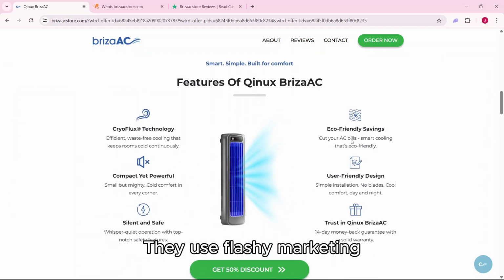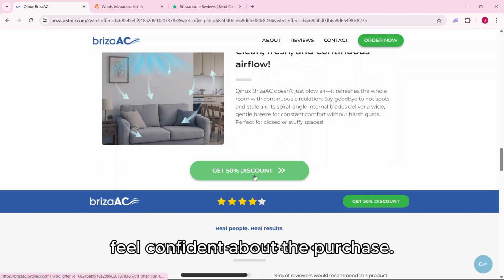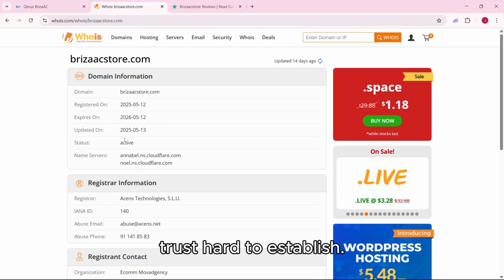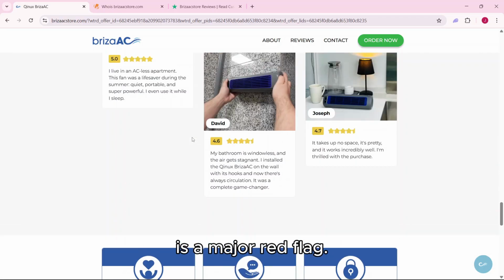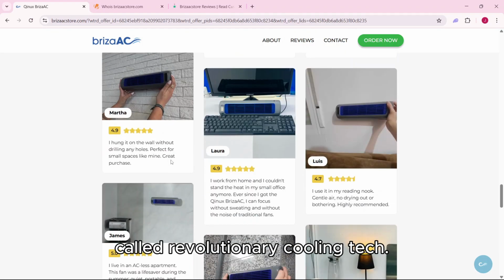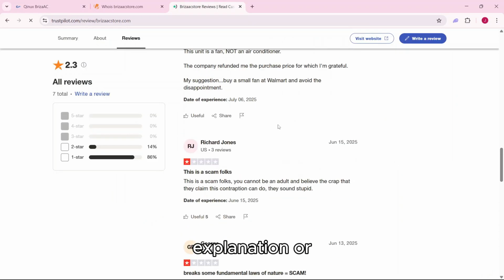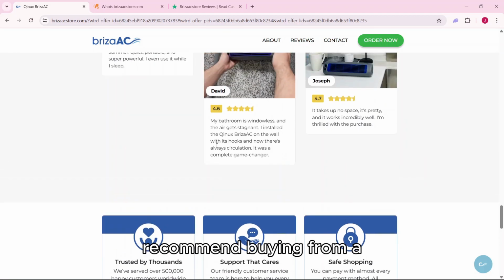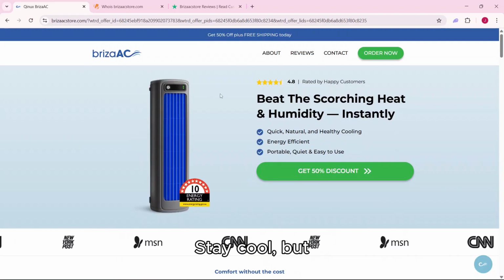BrizaAcStore.com Review - Legit or Scam?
In this video, I take a close look at BrizaAcStore.com to determine whether it’s a legit online store or just another scam. If you’ve seen ads offering huge discounts on portable air conditioners and are wondering if it’s too good to be true, watch this before making a purchase.